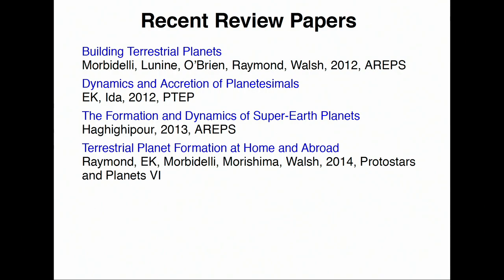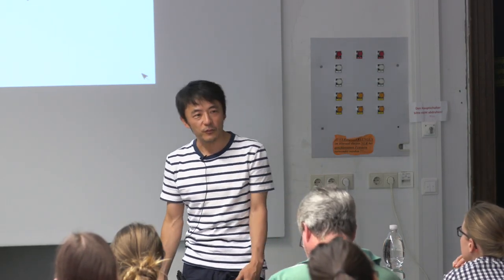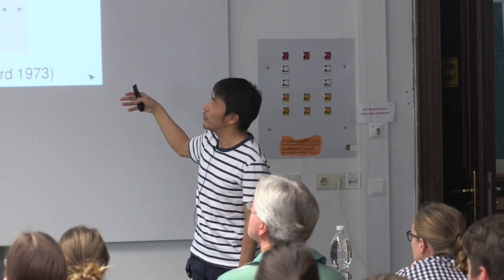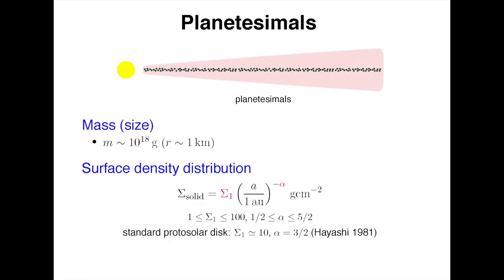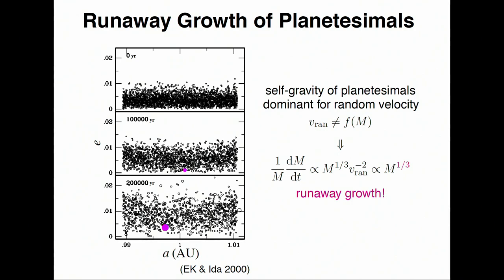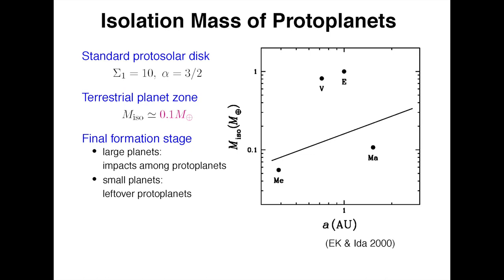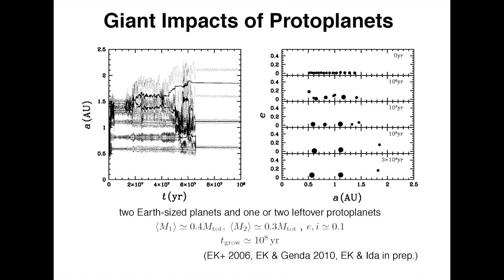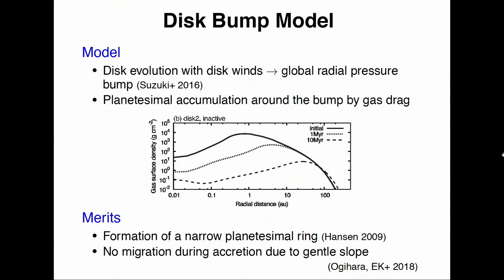FORMATION OF EARTH AND EARTH LIKE PLANETS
Eiichiro Kokubo - IAU Vienna, Austria, Summer school on the formation and evolution of Stars and Planets, the Early Solar System, and the Emergence of Life.